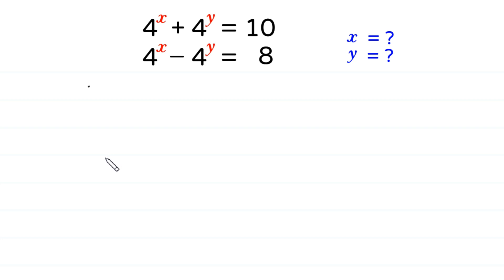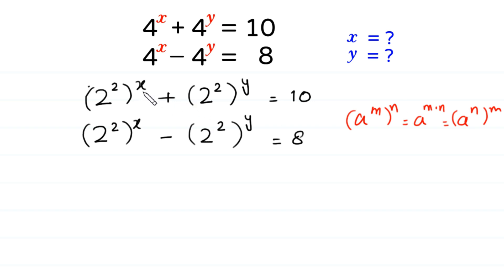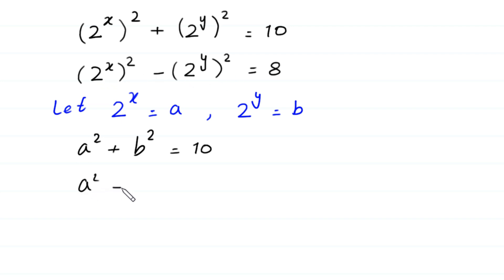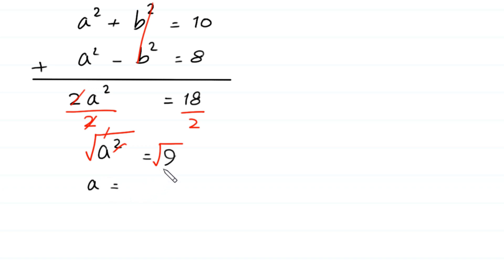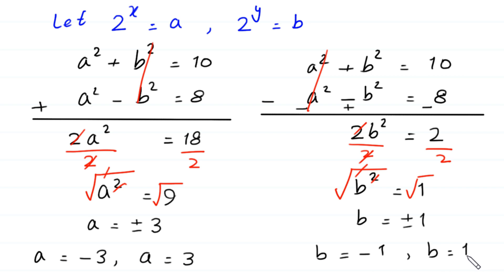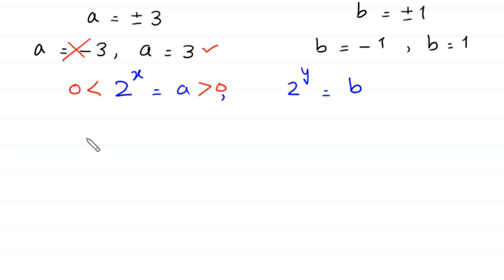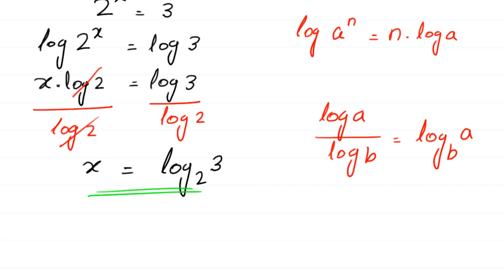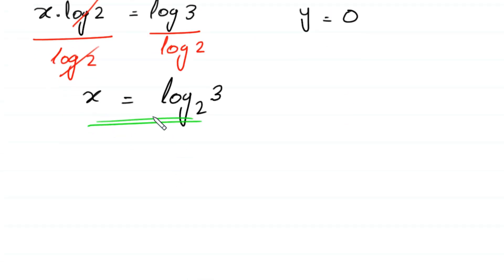A Nice Algebra Problem | Math Olympiad | Exponential Equation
math olympiad
olympiad math
math
maths
algebra
algebra problem
equation
exponential equation
a nice exponential equation
radical equation
a nice radical equation
math tricks
imo
How to solve 4^x + 4^y =10 and 4^x - 4^y = 8

In this video, we'll show you How to Solve Math Olympiad Question A Nice Algebra Problem 4^x + 4^y =10 and 4^x - 4^y = 8 in a clear , fast and easy way. Whether you are a student learning basics or a professtional looking to improve your skills, this video is for you. By the end of this video, you'll have a solid understanding of how to solve math olympiad exponential equations and be able to apply these skills to a variety of problems.